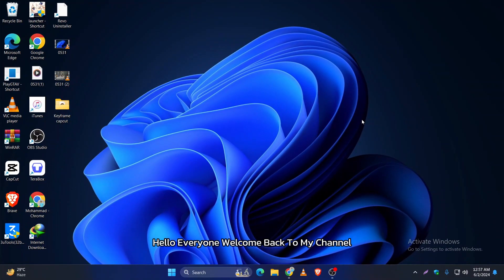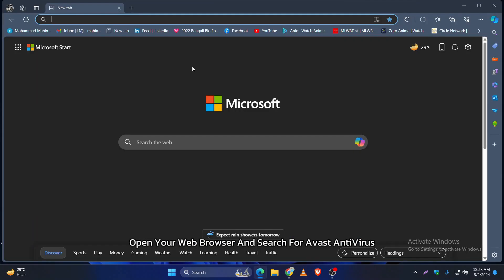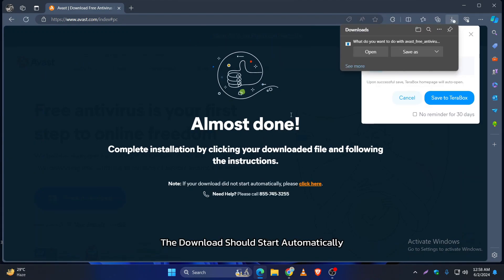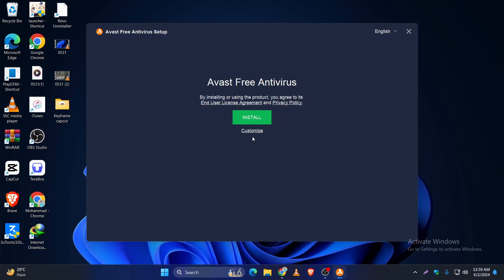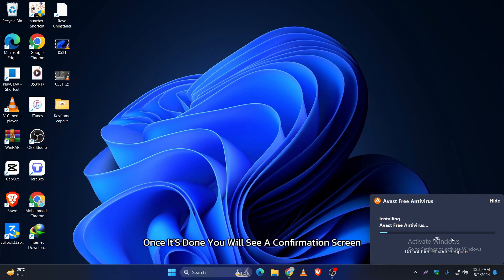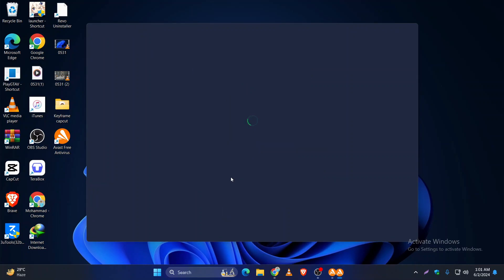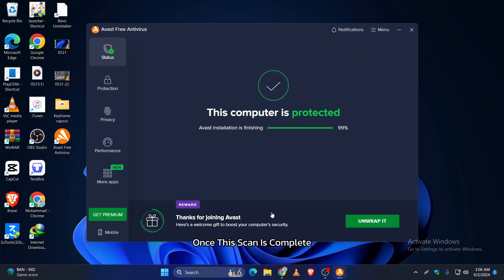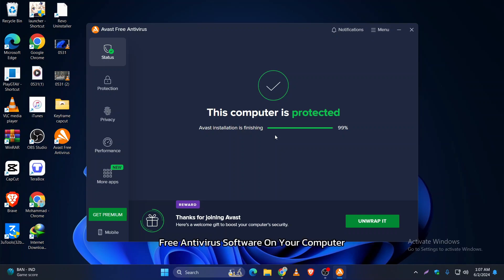How to Download and Install Avast Free Antivirus - Windows 11 | Easy Tutorial | 2024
In this informative YouTube video, we present an easy-to-follow tutorial on downloading and installing Avast Free Antivirus specifically for Windows 11. With the increasing need for online security, it is crucial to have a reliable antivirus software installed on your device. Our step-by-step guide will walk you through the entire process, ensuring a hassle-free installation. Stay protected in 2024 and beyond with Avast Free Antivirus!

🔍 In This Video, You Will Learn:

Initial setup and customization tips
Key features and benefits of using Avast Free Antivirus 2024

Official Avast Free Antivirus Download Page
🚀 Why Choose Avast Free Antivirus 2024?

Real-time protection against viruses, malware, and ransomware
Advanced threat detection with minimal impact on PC performance
User-friendly interface with regular updates
Stay updated with our latest videos on cybersecurity, tech tutorials, and more!

how to install avast antivirus in windows 11
how to install avast
how to install free antivirus for windows 11
how to download and install avast
how to install avast free antivirus
install avast antivirus for windows 11
avast free antivirus
uninstall avast antivirus windows 11
install avast free antivirus for windows 11
how to install avast antivirus in windows 10
avast install windows 11
install avast free antivirus
free antivirus windows 11
Avast Free Antivirus 2024
Download Avast Free Antivirus
Avast Antivirus Tutorial
Free Antivirus 2024
Avast Installation Guide
Antivirus for PC
Avast Download and Install
Antivirus Software 2024
Best Free Antivirus
Avast Setup 2024
Avast Security 2024
Download Free Antivirus
PC Protection 2024
Cybersecurity 2024
Avast Features 2024
Antivirus Installation Tutorial
Protect Your PC
Step-by-Step Antivirus Guide